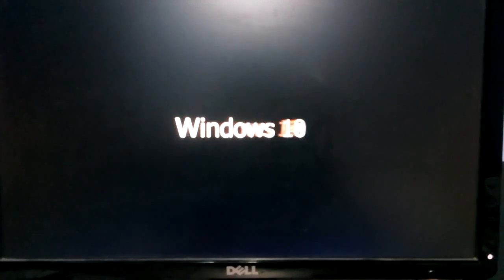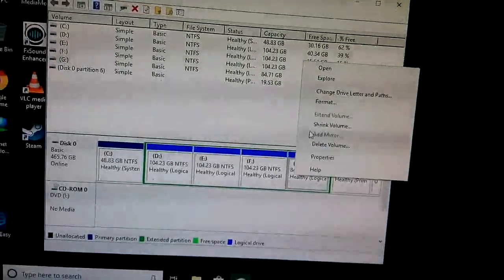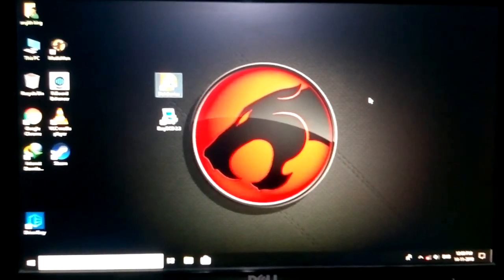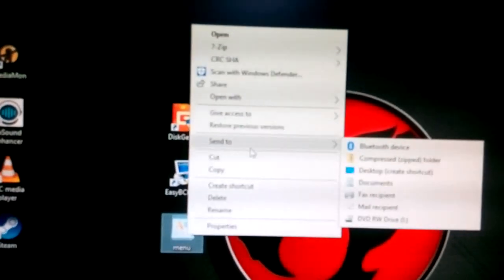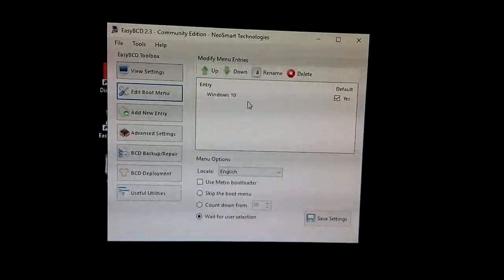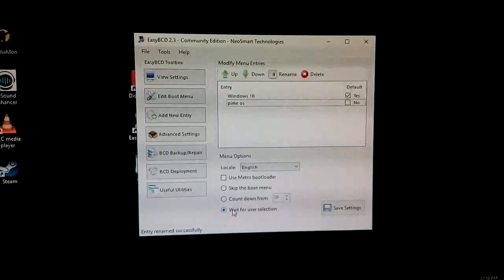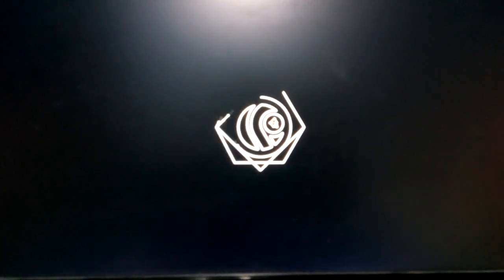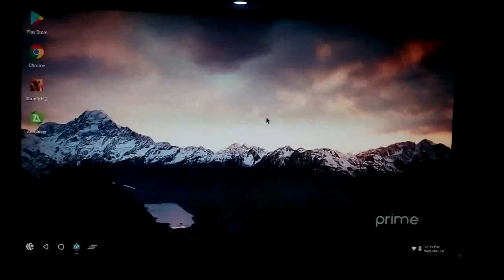How to show boot menu after the installation of Prime OS?